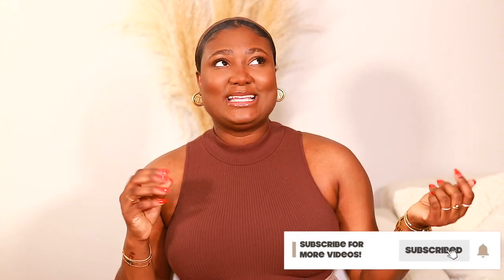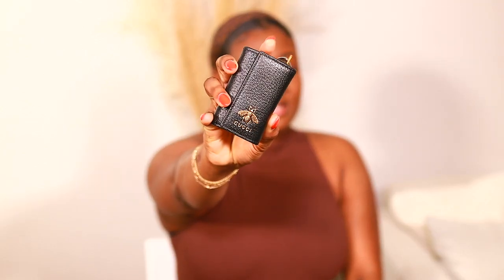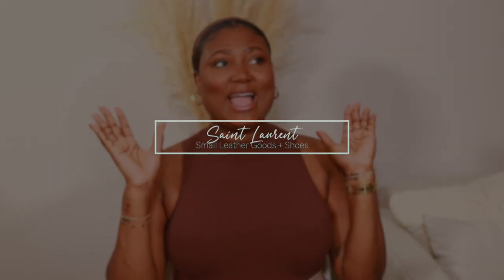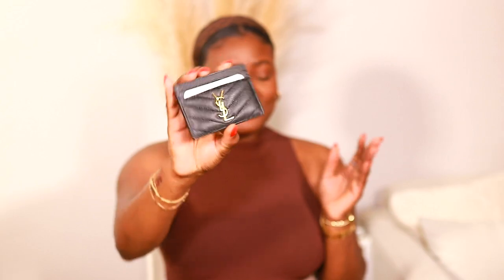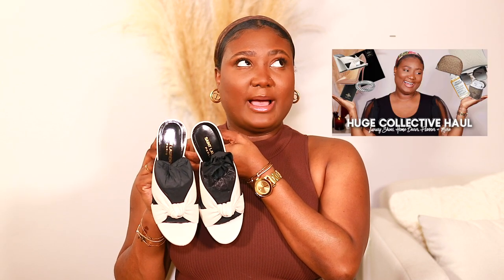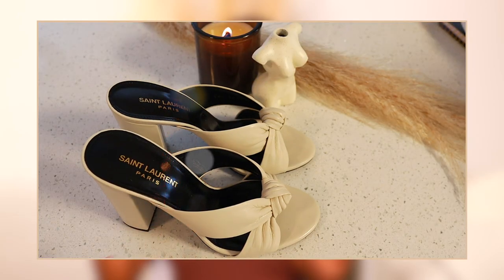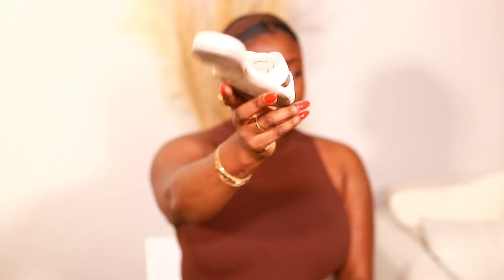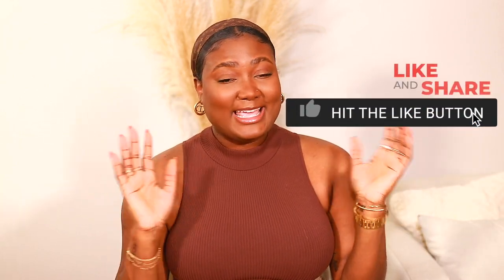NEW ITEMS In My Luxury Collection From Farfetch | Gucci, YSL | Diaphnie Casimir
♡ IN Today's Video I AM Sharing The NEW ITEMS In My Luxury Collection From FARFETCH; Gucci + YSL, I Only Have Two Brands Today, But Multiple Items. I Hope You Find This Video Helpful Or AT Least, Entertaining. New Uploads Weekly.

Mentions ☟
﹆ Gucci
⇢ Gucci Marmont Key Holder
⇢ Gucci Bee Key Holder

﹆ YSL (Saint Laurent)
⇢ Monogram Quilted Card Holder
⇢ Uptown Envelope Pouch
⇢ YSL Knot Detail Bianca Heels (White)
⇢ Tribute Sandals (White)

⇢ Brown Bodysuit - Zara
⇢ Dior Earrings
⇢ Gold Watch Movado
⇢ David Yurman Gold Bracelet

Get Free Goodies W/ Grove

God First, Always
Phil 4:13​​​ ❥